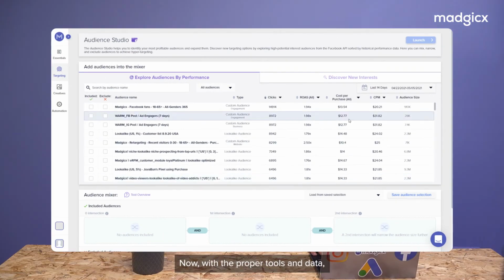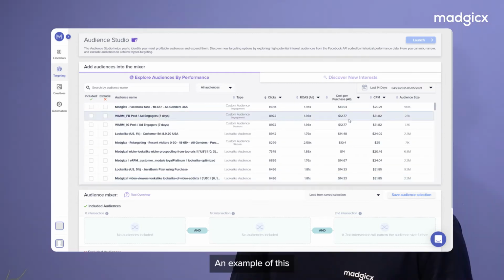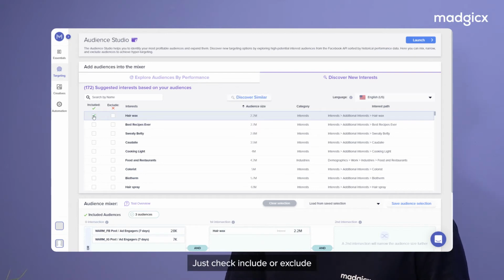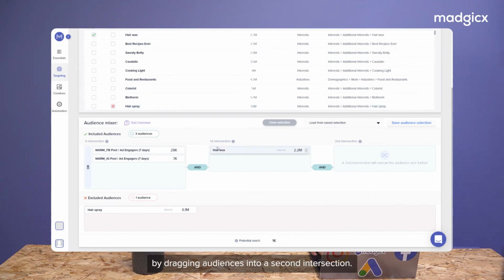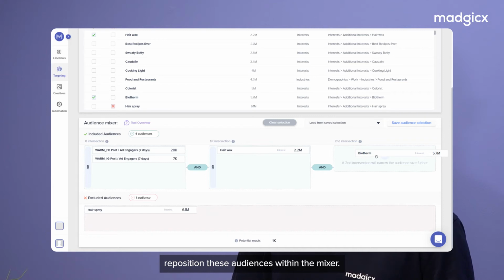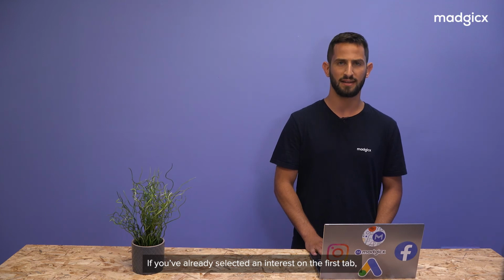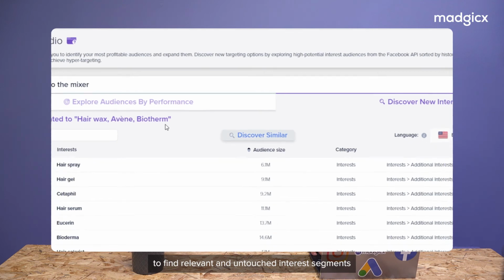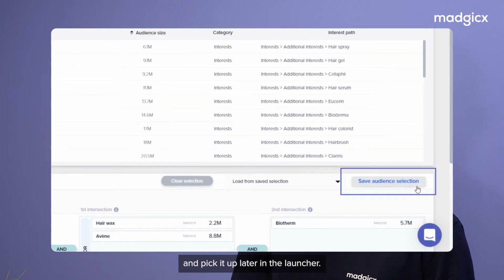Audience Studio: Capitalize on Existing Facebook Audiences and Get New Market Insights at a Glance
Expand your market reach in minutes with Madgicx’s Audience Studio.

The Audience Studio is a tool that allows you to analyze all your existing audiences’ data in one place. This tool helps you better understand the actual performance of each audience by using smart data unification - even if you’re running the same audience in multiple ad sets.

Plus, it brings insights about high-potential interests that you can use as a new target market for your next campaigns.

Discover how you can use this tool for your business in this video.

Here's what we're going to cover:

0:00 - Introduction
0:15 - How to navigate through and use your Audience Studio data
0:52 - Audience Mixer - get a view of your potential reach in advance
1:08 - Discover New Interest feature and how you can use it
1:35 - Launching your selected audiences